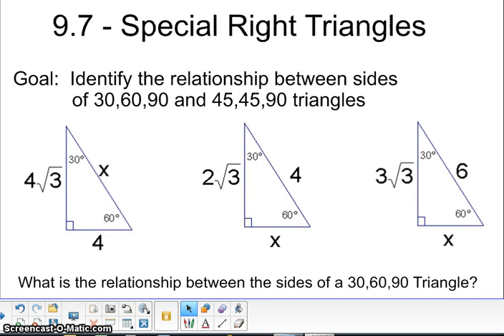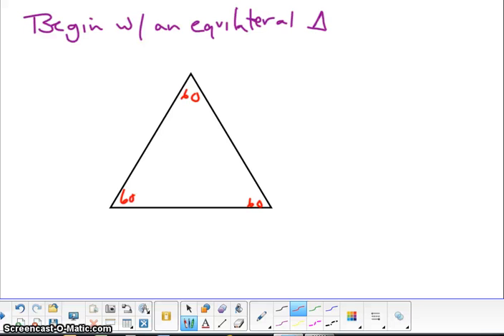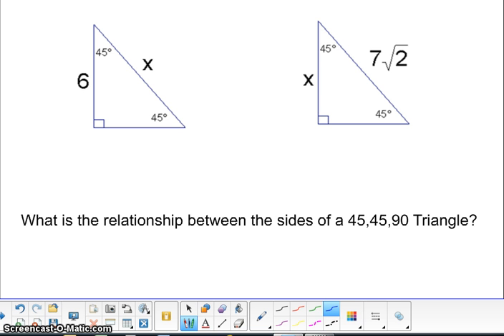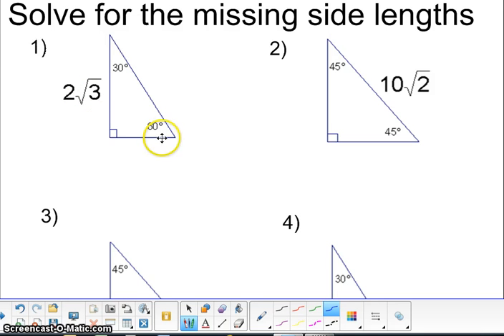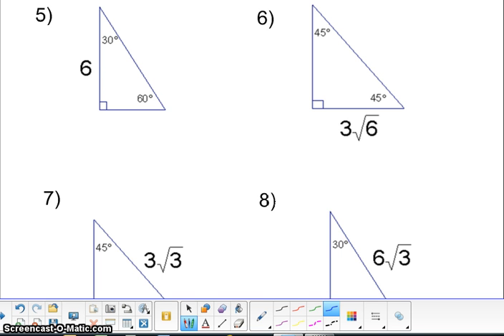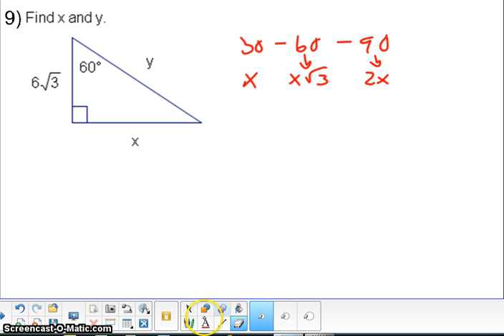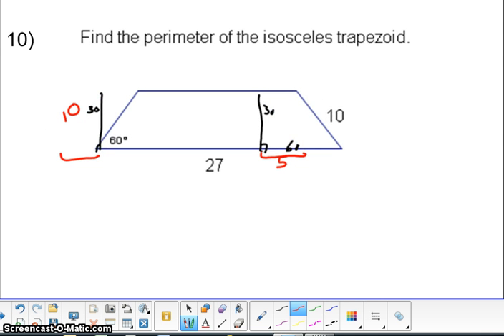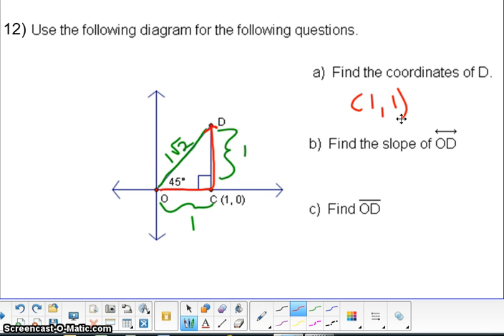9.7 special right Triangles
9.7 special right Triangles